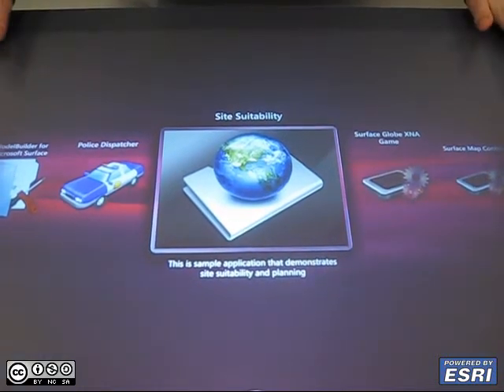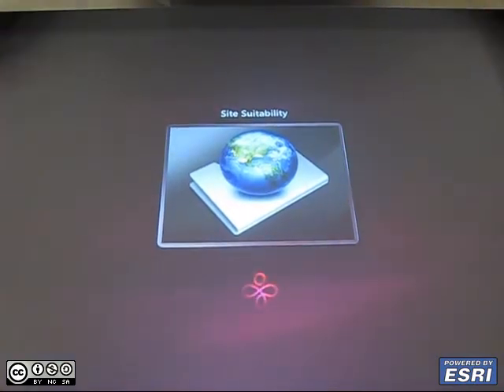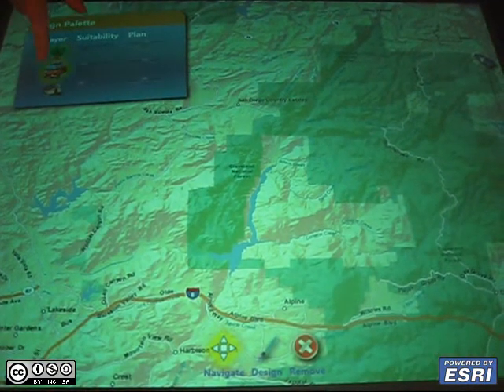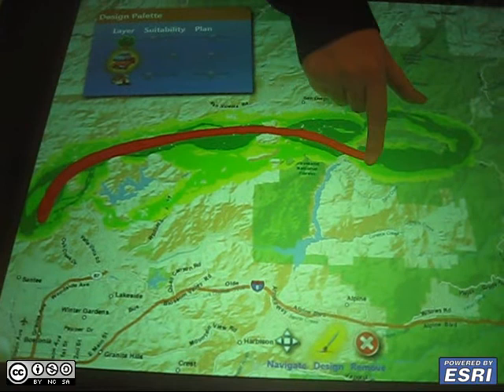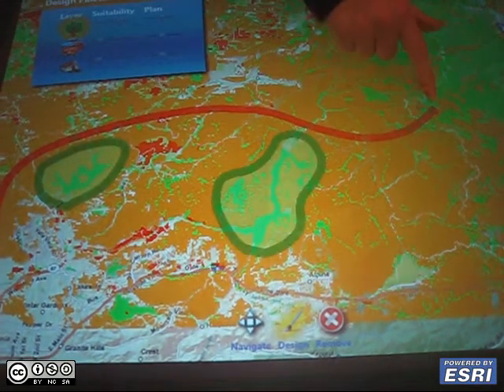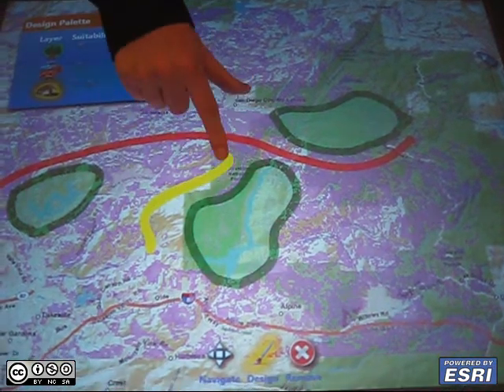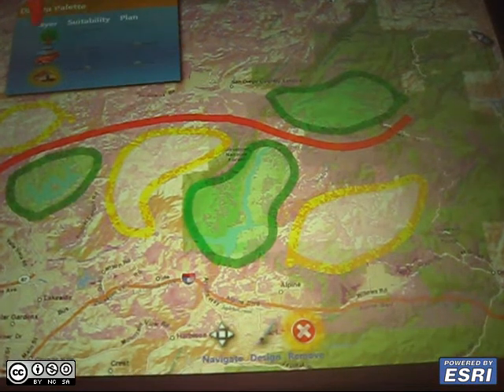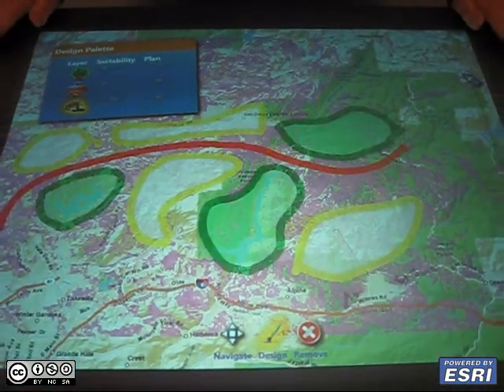Site Suitability for Microsoft Surface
This video demonstrates a land planning exercise using site suitability maps on a Microsoft Surface device.  The mapping application was created using the ArcGIS API for WPF from ESRI.